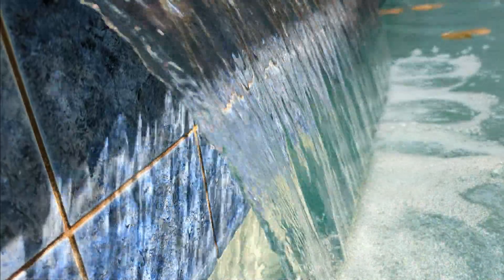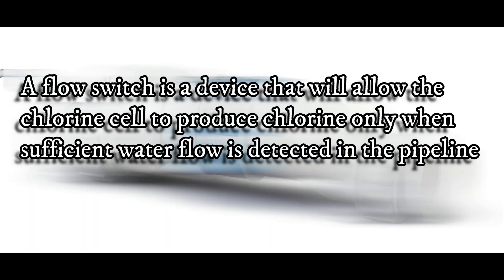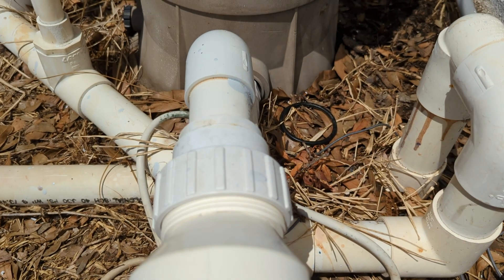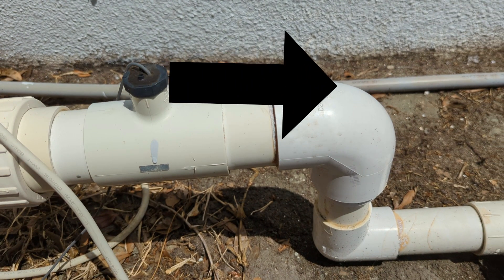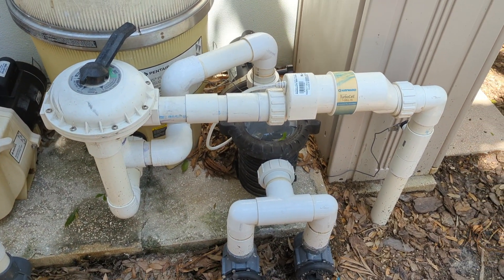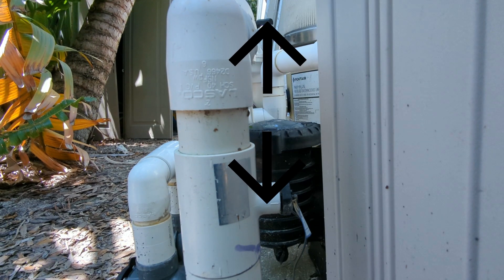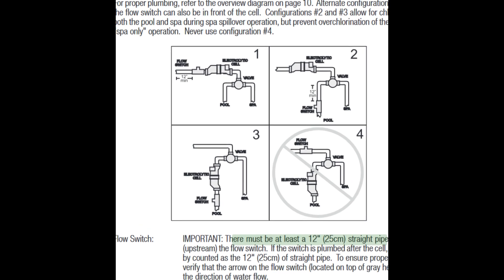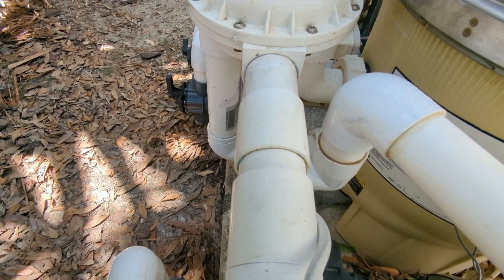Salt Water Pool Plumbing Mistake | How To Make The Flow Switch Work For You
Salt Water Pool Plumbing Mistake

In this video, we have a conventional chlorine cell with a flow switch.  What we're going to go over is where the flow switch is located, compared to what the manufacturer requires.

A flow switch is a device that will allow the chlorine cell to produce chlorine only when sufficient water flow is detected in the pipeline.  Or, to put it another way, the flow switch is a safety device that ensures that water is flowing through the cell before it will produce chlorine.

The installation guide says the switch should have at least 12" of straight run before it.  Now that run does include the cell itself.  The first example is shows the cell as part of the 12" straight run, which is good, and the flow switch is located after it, which is fine.  But what I'd like to see is 4, maybe even 5 times the diameter of the pipe, after the flow switch, in a straight run.  The issue is we could get intermittent trouble signal because of the turbulence caused by the sweep 90 being so close to the flow sensor.

The next example of the same Hayward turbo cell.  We have a straight run into the cell, and then we have a street 90, which I'm not a big fan of to begin with.  As we refer back to the installation guide, it says we can install the switch below the elbow, right here.  It's installed in the vertical position, which, according to the specs, is acceptable.  But we still need to have a straight run of at least 12" before the switch.

So just to sum it up, we need to have at least 12" of straight run before the switch,  and this includes the cell, and 4-5 times diameter of pipe after the switch.  So all in all, we talking about 20 inches of straight pipe to have the flow meter work at optimal capacity.

Another thing to consider.  As we look at the diagram once more, according to diagram #1, the flow switch can be installed before the cell.  I like this approach.  This means the flow switch won't be getting a heavy dose of chlorine each time the cell starts to produce chlorine.

So if you opt for this approach, make doubly sure you have at minimum a 12" straight run before the switch.  When the switch is installed before the cell, it takes the cell's length out of the equation.

So if you're thinking about having a chlorine cell installed, especially this make and model, be sure the installer fits it per the manufacturer's requirements.  And remember to inspect and/or clean you cell every 3 months.